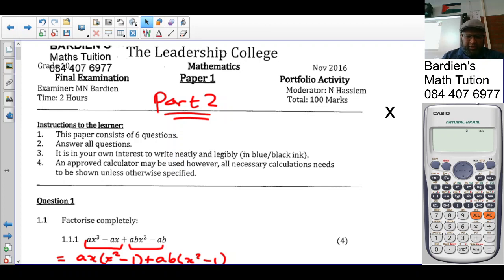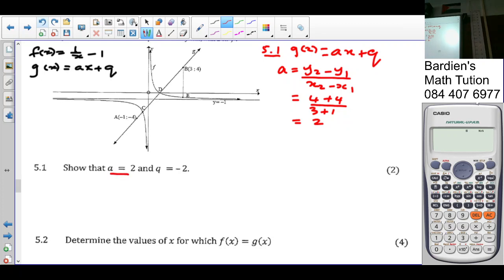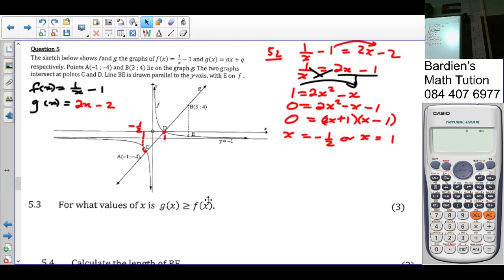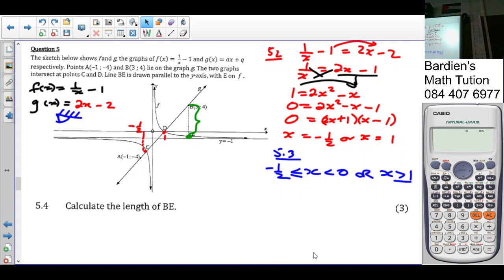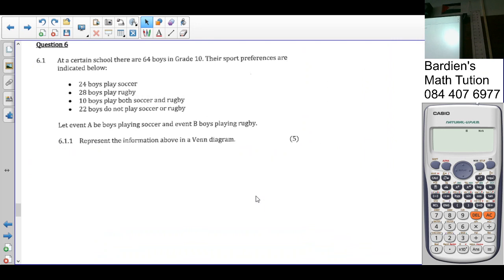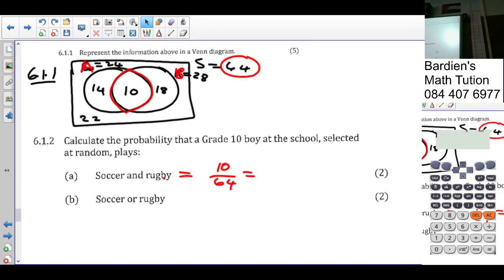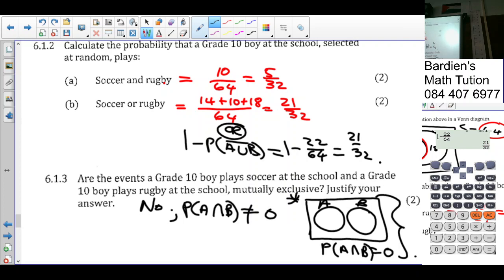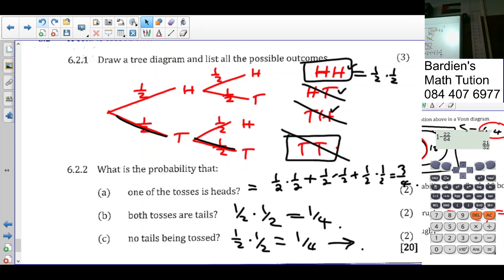Gr 10 P1 Nov 2016 TLC Q5 6